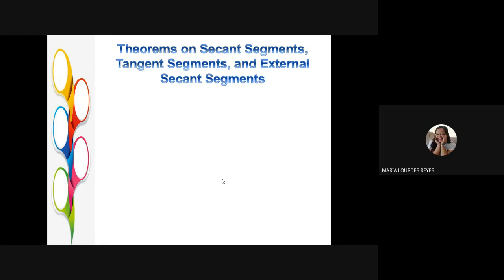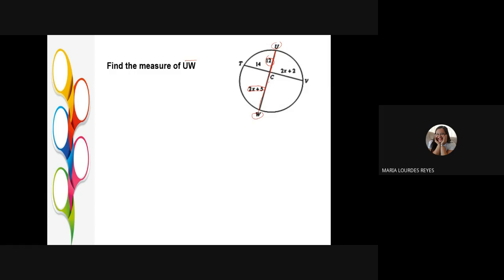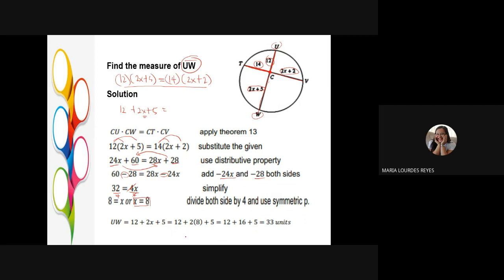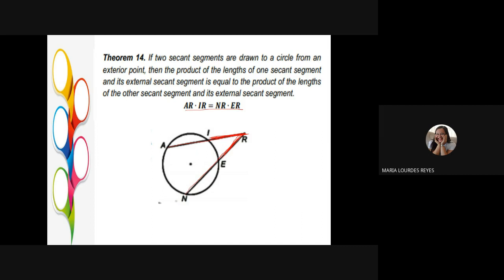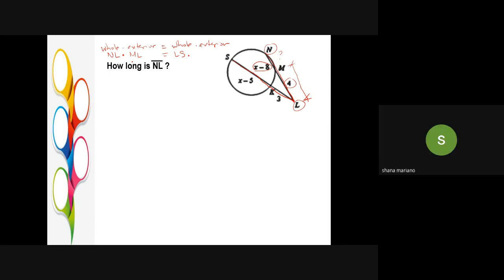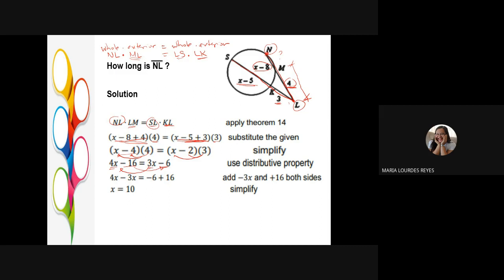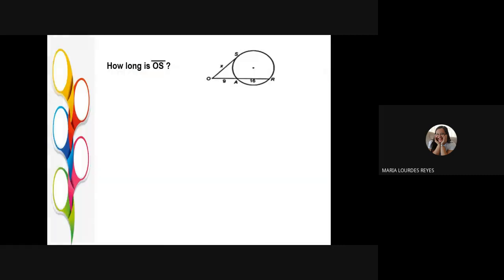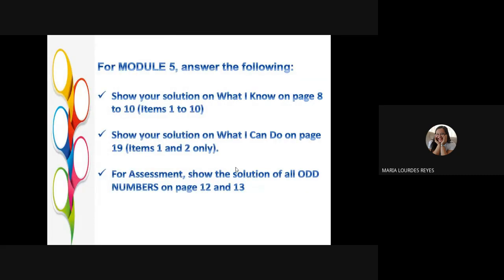Theorems on Secant Segments, Tangent Segments, and External Secant Segments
This is a recorded video of my math class session with 10-Watt about the application of Theorems on Secant Segments, Tangent Segments, and External Secant Segments.

This is video was uploaded to serve as a guide for the asynchronous session.